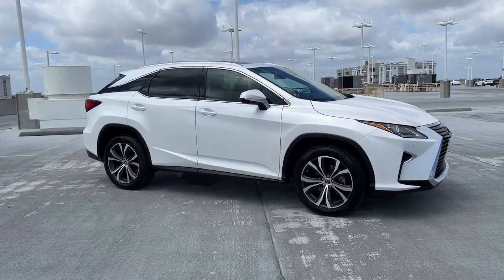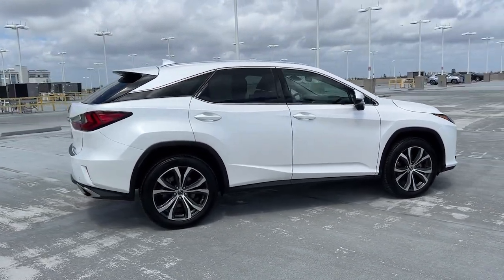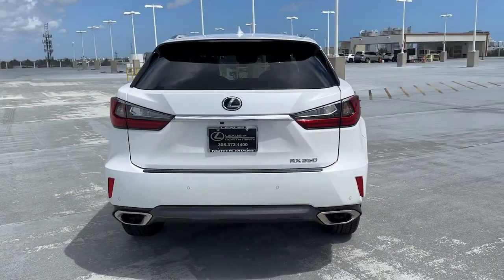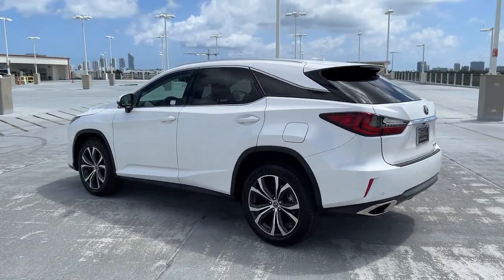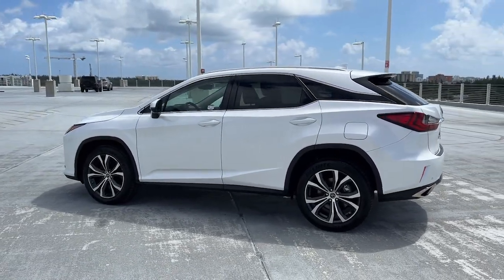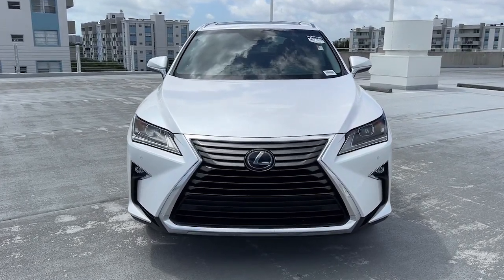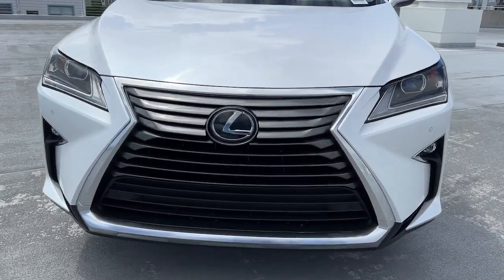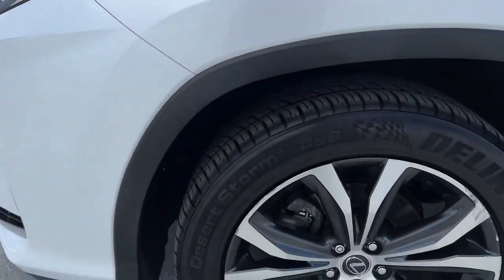2019 Lexus RX North Miami, Fort Lauderdale, Hollywood, Aventura, North Miami Beach, FL C1870000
Eminent White Pearl Used 2019 Lexus RX 350 available in North Miami, Florida at Lexus of North Miami. Servicing the Fort Lauderdale, Hollywood, Aventura, North Miami Beach, FL area.

Recent Arrival! RX 350 Premium, Noble Brown w/Leather Seat Trim, Driver Seat Memory w/3 Settings, Leather Seat Trim, Power Folding Electrochromic Mirror w/Memory, Premium Package, Rear Armrest Storage Compartment, Steering Wheel Memory, Wood Door Trim. CARFAX One-Owner. Clean CARFAX. Odometer is 3057 miles below market average! Certified. Eminent White Pearl 2019 Lexus RX 350 Premium FWD 8-Speed Automatic 3.5L V6 DOHC VVT-i 24VbrbrbrL/Certified Details:brbr  * Warranty Deductible: $0br  * Vehicle Historybr  * Roadside Assistancebr  * CERTIFIED WARRANTY: Unlimited-mileage warranty up to 6 years. Balance of new car warranty (4 Year/50K Miles) plus 2 Year/Unlimited-mileage L/Certified warranty. SERVICE MAINTENANCE: Complimentary Maintenance Plan covering the first four basic factory-scheduled maintenance services for 2 years or 20,000 milesbr  * 161 Point Inspectionbrbr20/28 City/Highway MPGbrbrAwards:br  * 2019 KBB.com Best Resale Value Awards   * 2019 KBB.com 5-Year Cost to Own Awards   * 2019 KBB.com 10 Best Luxury SUVs   * 2019 KBB.com Brand Image Awards